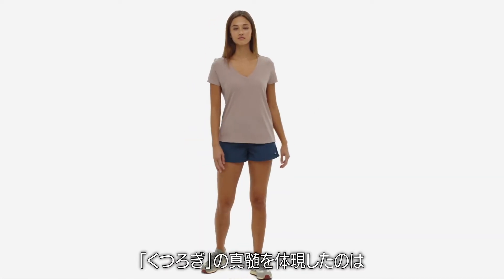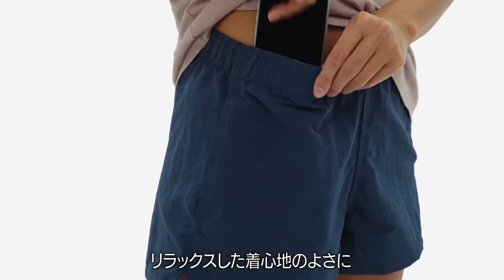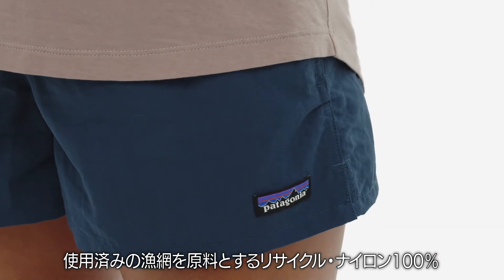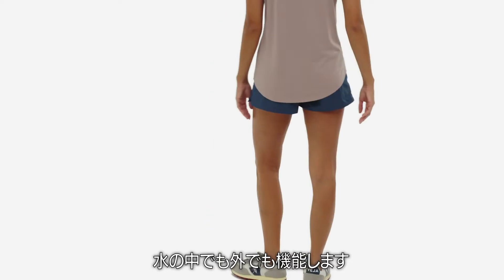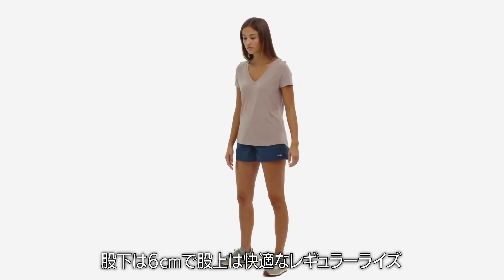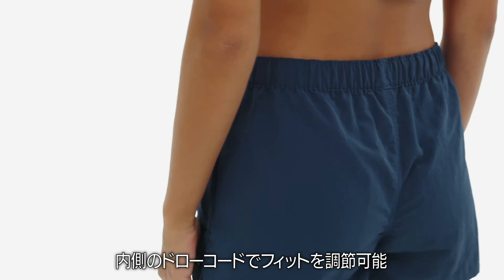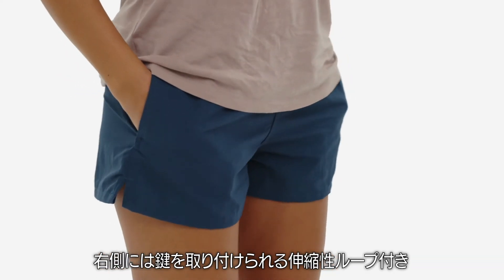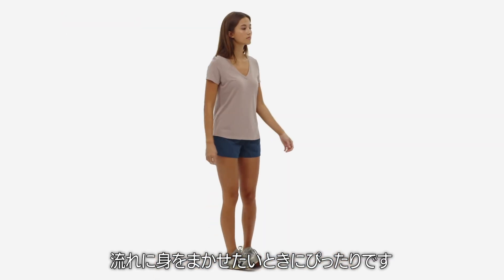ウィメンズ・ベアリー・バギーズ・ショーツ 2½インチ：パタゴニア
オリジナルのバギーズに比べ股上が浅めで股下が短めのバギーズ。リサイクルされた漁網を使用し海洋プラスチック汚染の削減に貢献する、ネットプラス・ポストコンシューマーリサイクル・ナイロン100％素材を使用